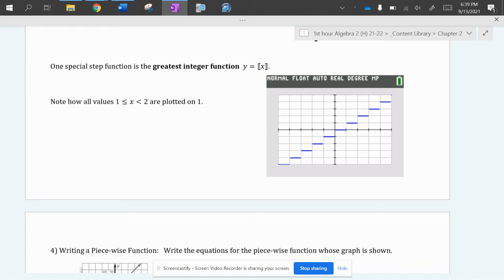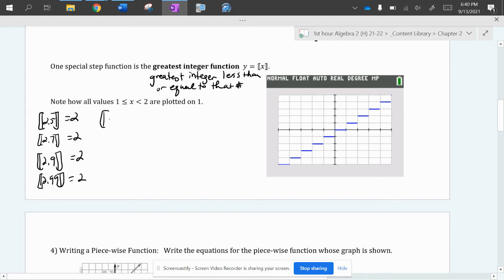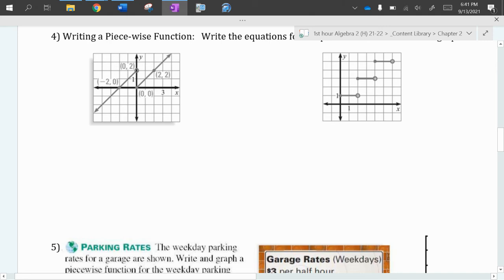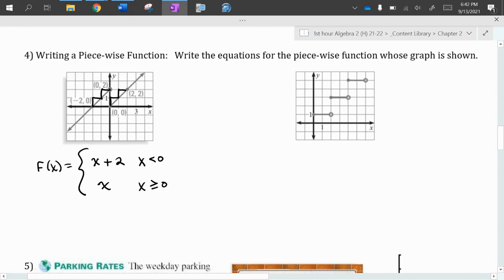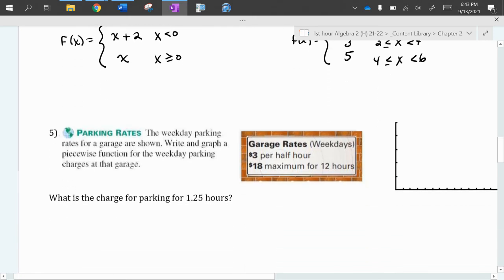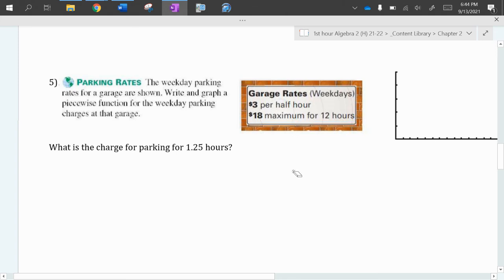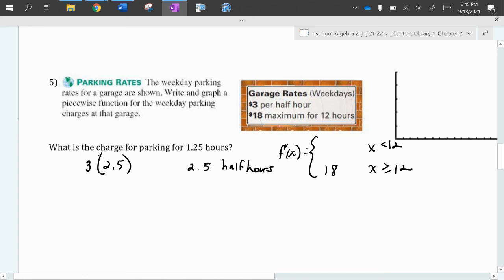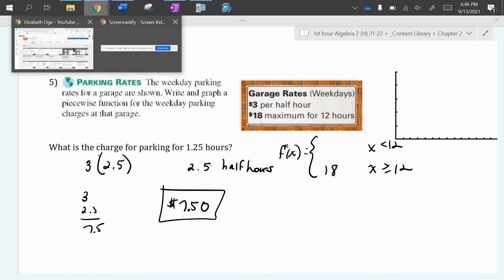Piecewise Linear Functions Continued